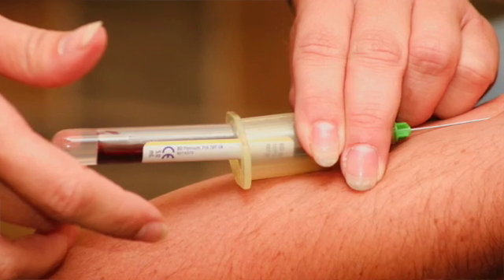How Common Is B12 Deficiency?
Are you wondering how common is B12 deficiency? Would you be surprised if I told you ten percent of the population has it? How about twenty? In this article we look at studies that tell us about how common B12 deficiency is in different ages and populations.  We also look at how that changes over time, what some of the reasons are for B12 deficiency, and what you can do about it. B12 Deficiency and Insufficiency Defined.
Digestive Bitters (Amazon)
Sublingual B12 (Amazon)

B12 deficiency may be more common than you think but before we get into  how common it is, we want to look at some terms like B deficiency and B insufficiency.  To do this we will reference a study that looked at the levels of B12 in U.S. populations.  This was a study by the National Health and Nutritional Examination and it was a survey.  They defined B12 deficiency as anything less than 148 picomoles per liter.  Most U.S labs will report serum B12 levels with the units picograms per milliliter.  In order to convert the pico moles per liter into picograms per milliliter, you have to multiply by 1.35 .  If we take 148 and multiply by 1.35, we get 195 picograms per milliliter.  So deficiency of vitamin B12, according to this study, would be defined as less than 195 picograms per milliliter.  200 pg/ml or less is close to what most labs will report it as deficiency.    I would go a little further and say anything less than 200 pg/ml is deficiency.

In this study they defined an additional term called "marginal depletion.' They define marginal depletion of vitamin B12 as between 195 pg/ml and 298 pg/ml.  I still call this deficiency because I find that anything in 300pg/ml and even in 350 pg/ml will respond to B12 supplementation.  When they start taking B12 they feel better, less fatigue etc.  If you are on this lower end known as marginal depletion, which we can also describe as B12 insufficiency, it is worthwhile looking at some supplementation.  I would define sufficient B12 levels as above 500 pg/ml.  If you are at 500 pg/ml that doesn't always mean you have enough, but it does lead us down a different path.  I am giving you these parameters so you have a general idea of the difference between B12 deficiency and B12 sufficiency on paper.  We are usually looking at serum levels but this does not tell the whole story.  Without getting into too much detail, the serum test is just a starting place.  In practice, B12 deficiency is anything that creates symptoms of B12 deficiency.
The study looking at answer this question (from the serum B12 levels alone) was done by the national health and nutrition examination surveys.  This study was based out of the US as well and  they found that as populations age deficiency rates go up.  This makes sense since stomach acid declines as we age.  Stomach acid is intrinsically tied with something called intrinsic factor.  Intrinsic factor is secreted when acid is secreted.   Acid levels generally go down with age as well.  With this decline in acid, intrinsic factor goes down as well.  Intrinsic factor is needed for B12 absorption.  Once secreted in the stomach, it binds to the B12.  The B12 travels further down into the small intestine it is absorbed in a specific area of the small intestine.  If there's not enough intrinsic factor, absorption does not occur.  Now with this information, it makes sense that as populations age, stomach acid goes down, intrinsic factor goes down, B12 absorption goes down.
Back to the actual study findings. Nutrition Examination Survey was done on u.s populations between the years of 1999 and 2002.  What they found was deficiency rates were around 3 percent for those aged 20 to 39.  It was  four percent of those age 40 to 59.  It was six percent for  those 70 years or greater.   You can see it's gradually going higher and higher. When they when they change the term and range to marginal depletion the rates increased quite a bit more.   Those aged 20 to 59 had marginal depletion at a rate of fourteen to sixteen percent.  Those people age 60 or older had marginal depletion at a rate of twenty percent.  Clearly as age increases B12 deficiency becomes more common.  When we shift what we consider deficient just slightly, the rates of deficiency go up 2-3 fold.

So back to the question, how common is B12 deficiency.  If you look at it from this perspective about fifteen to twenty percent of the adult u.s population has B12 deficiency.  Keep in mind, this is based on a survey so it's not the best accurate way to do this.  I  wouldn't take it as gold but as a rough approximation.  A lot of people do have B12 deficiency.

If you are wondering if you have normal levels or adequate levels, you can check your serum B12 levels.